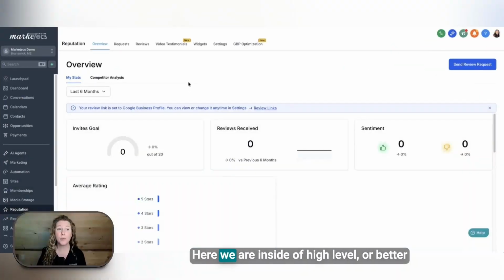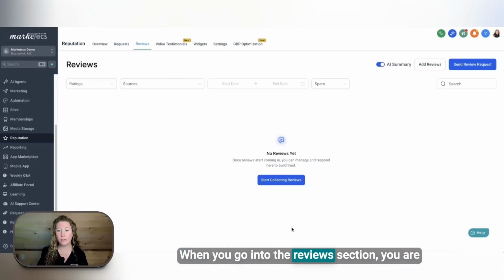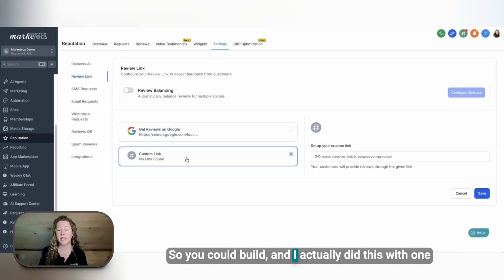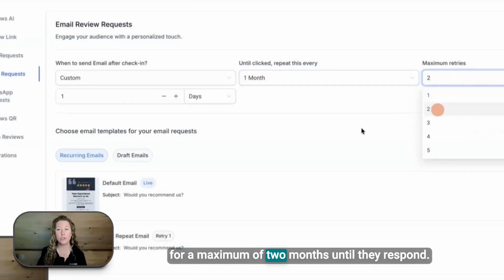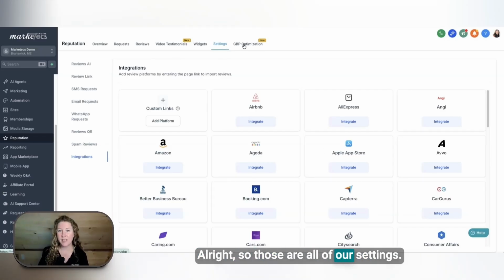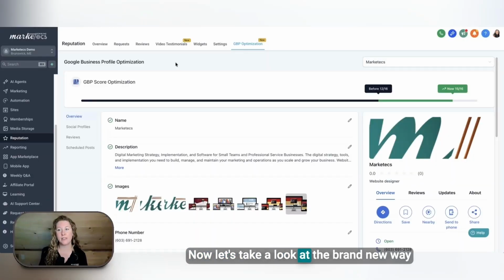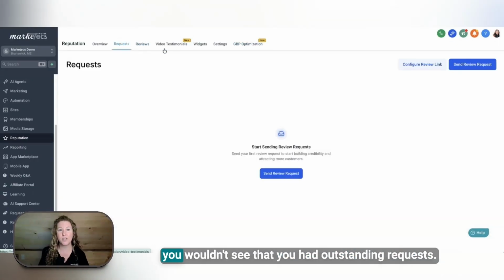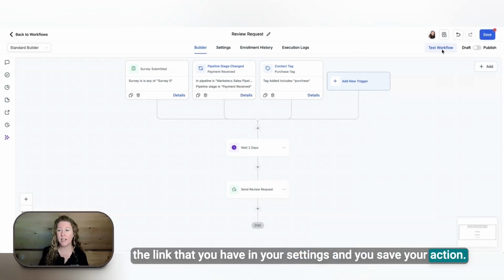Automate Reviews and Testimonials with this Reputation Management System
HighLevel Reputation Management Tutorial: turn reviews, referrals, and testimonials into a repeatable system, not a random event. In this demo (inside Marketecs Engine, our HighLevel-powered platform), I walk through the Reputation dashboard, competitor analysis, review requests, spam filtering, video testimonials, website widgets, and the settings that control review links, review balancing, AI responses, and follow-up sequences. Then I show the new Workflow action: “Send Review Request” so you can trigger the configured reputation request process and track outstanding requests end-to-end.

What is HighLevel Reputation Management?
A built-in feature set for requesting, tracking, responding to, and showcasing reviews and testimonials all from inside your HighLevel CRM.

How do you automate review requests in HighLevel?
Configure your Reputation settings, then use the new workflow action “Send Review Request” to trigger the system at the right moment in your customer journey.

How do you showcase or present reviews received in HighLevel?
When reviews are received in GHL, the system automatically creates a widget you can showcase on any web page.

Can I use AI to help with getting and responding to reviews?
Yes! High Level has a built in AI feature and settings for responding to requests, so that you never miss an opportunity.

Timestamps
00:00 Why reviews and referrals matter for service pros
00:15 What we’re covering in this demo
01:10 Reputation dashboard + competitor analysis
01:38 Sending one-off review requests (Email, SMS, WhatsApp)
02:13 Reviews tab, imports, filters, spam detection
02:31 Video testimonials + why video matters
03:00 Website widgets to showcase reviews
03:15 Settings tour, AI responses, review links, balancing
04:34 Multi-message request sequences + retries
05:37 QR codes for in-person businesses
06:01 Review platform integrations
06:49 Google Business Profile optimization tips
07:18 How to work with me, affiliate vs consult
08:39 The new way to trigger review requests (Workflows)
10:47 New action: “Send Review Request” explained
11:27 Wrap up, why this is a must-use feature